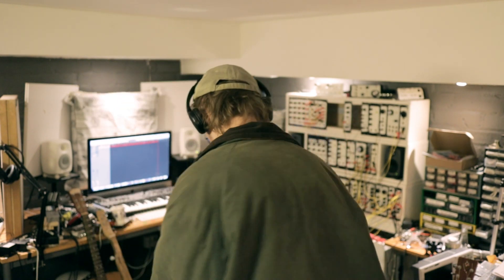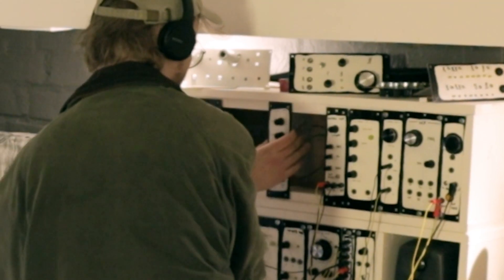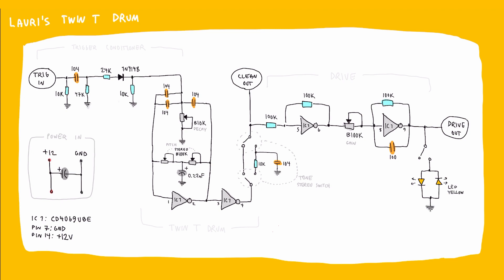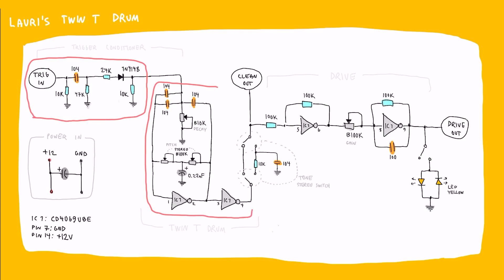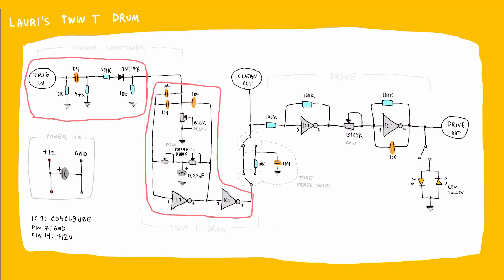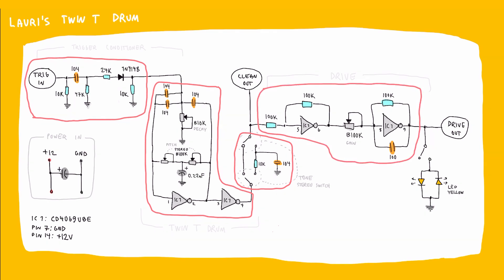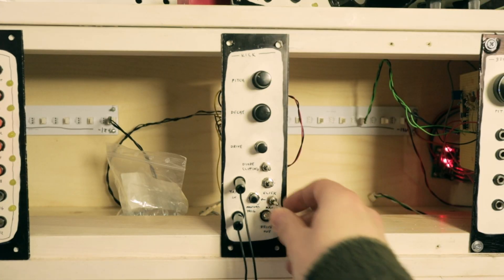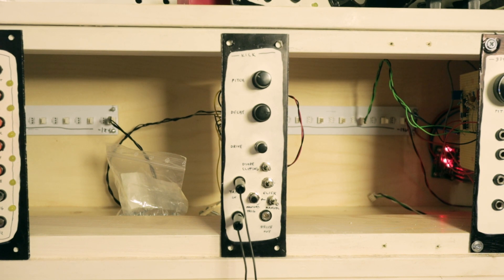DIY twin t kick drum module for modular synth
This is my CD4069ube based Twin T kick drum module for my modular synth.

I forgot a 10uF capacitor in the diode clipping circuit and forgot to mark the value of the capacitor of the power input.

The 0.22uF capacitor doest have to be polarised! For some reason I only had electrolytic 0.22uFs at hand at the time and I drew the cap like that in the schematic to see the polarity if needed. So you should be fine using any type of cap!

The circuit is based on Elliot Williams' Logic Noise articles on Hackaday. Here is the drum article

The circuit is also compatible with eurorack systems. My modular works on + and - 12V but using banana cables.

Thanks bye!